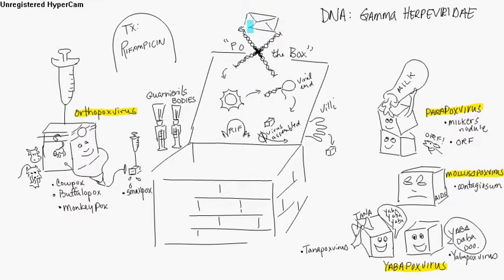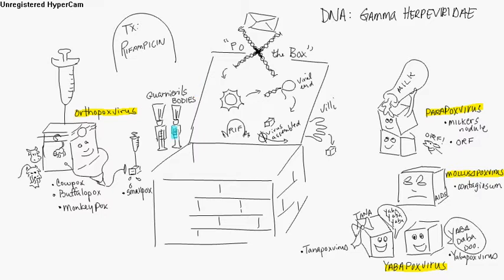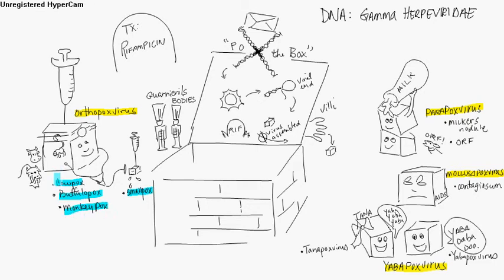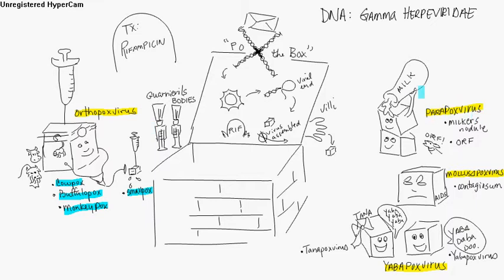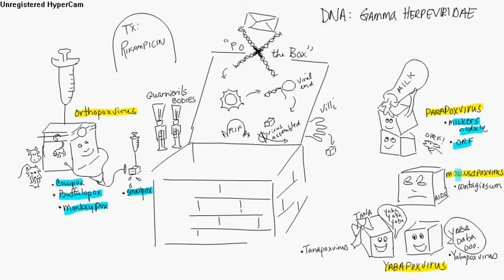DNA Virus Gamma Herpeviridae Pox